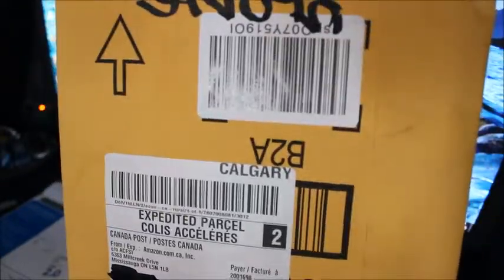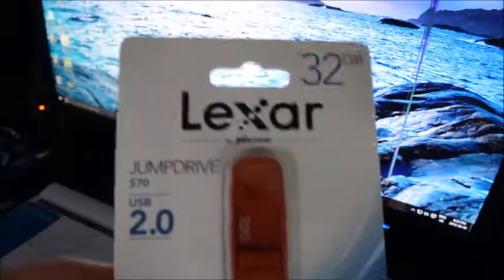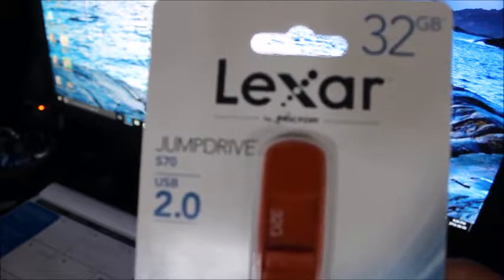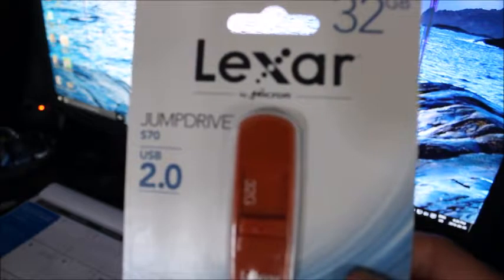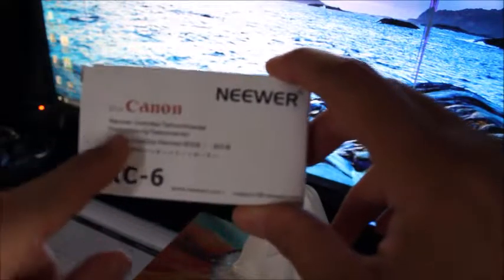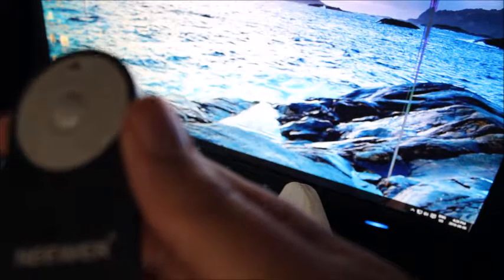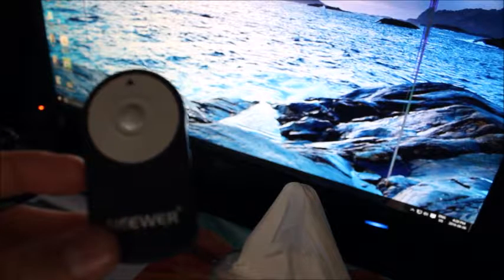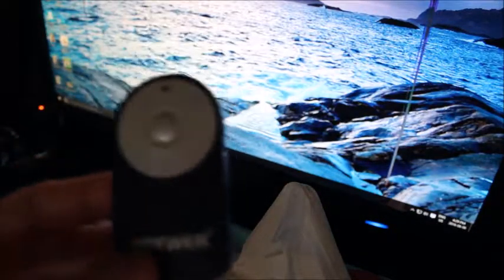Amazon purchase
hey guys just a couple things I picked up on the amazon website.